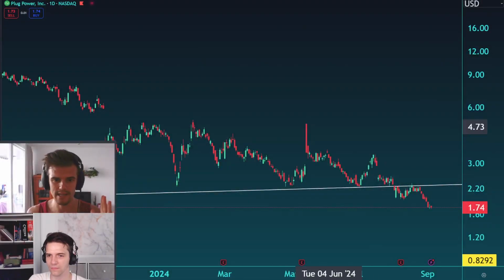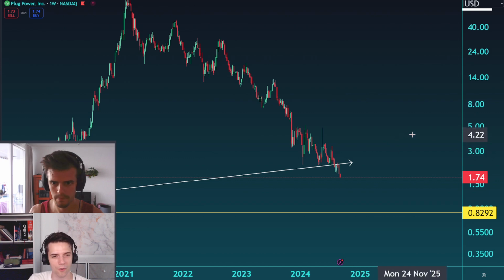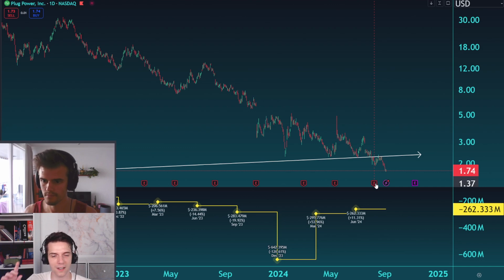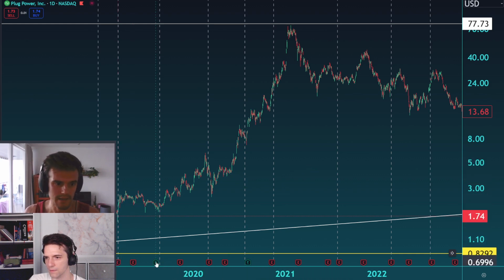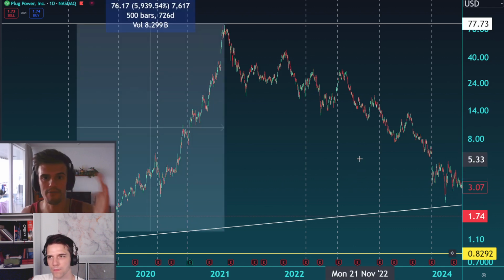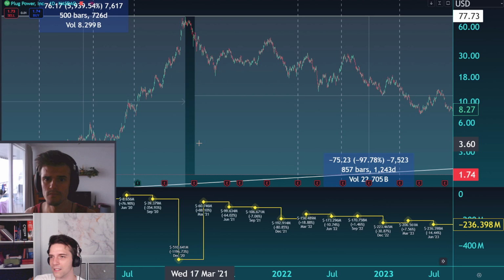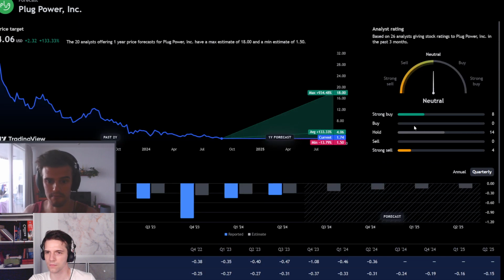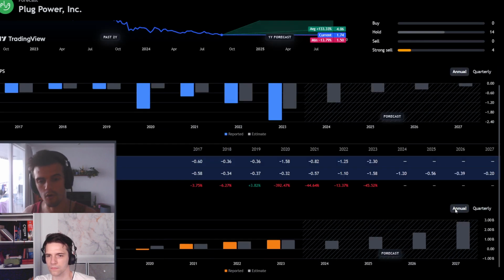Plug Power STOCK: IS IT OVER? PLUG STOCK Technical + Fundamental view for 2024 and 2025